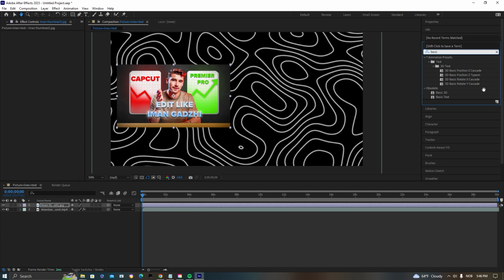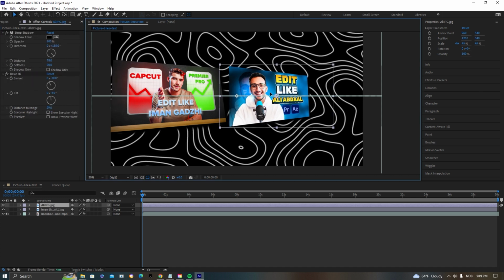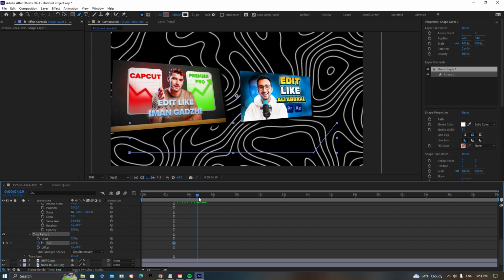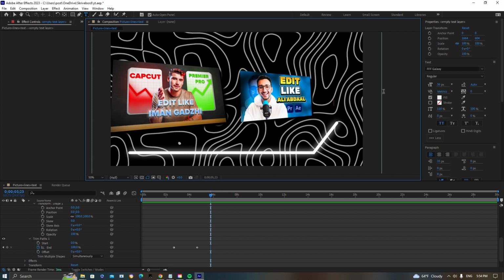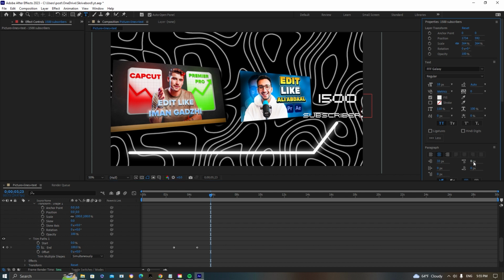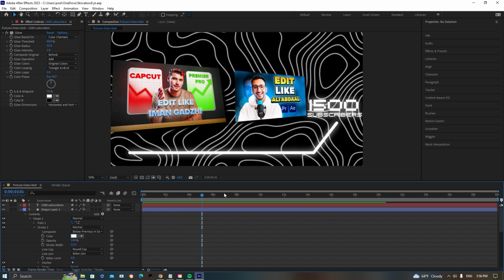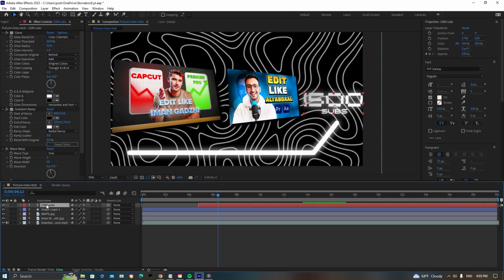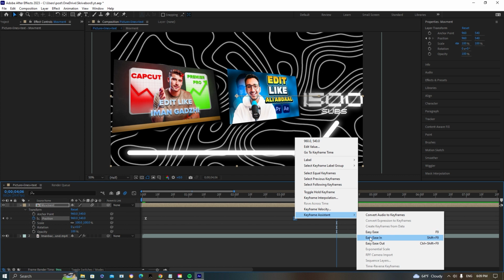How to edit like Iman Gadzhi | detailed tutorial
Join Jonus Editing Club and receive all of my editing courses!